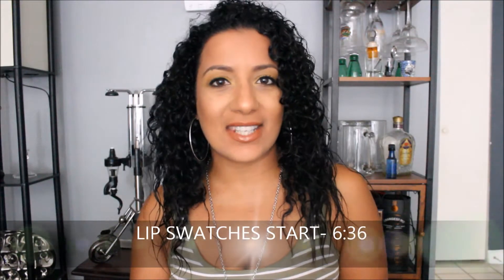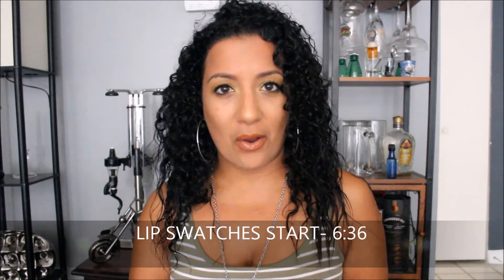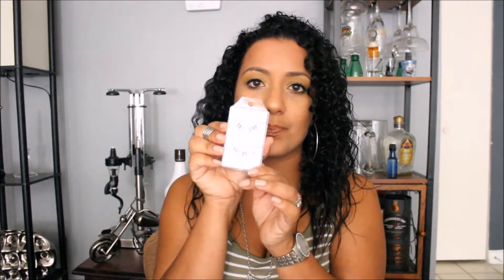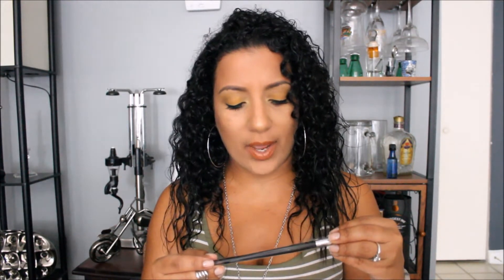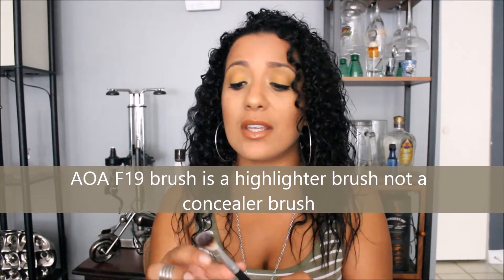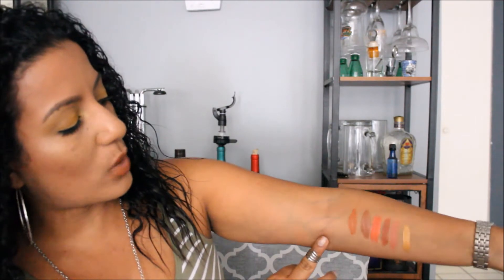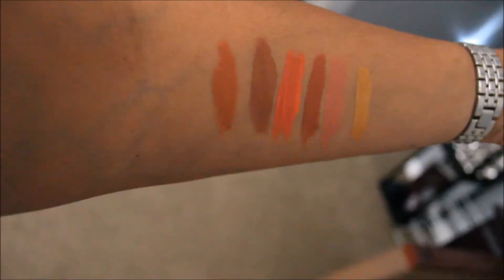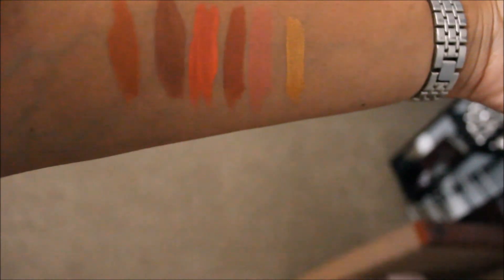SHOPMISSA HAUL+LIP SWATCHES